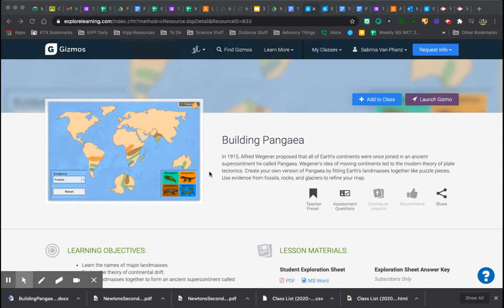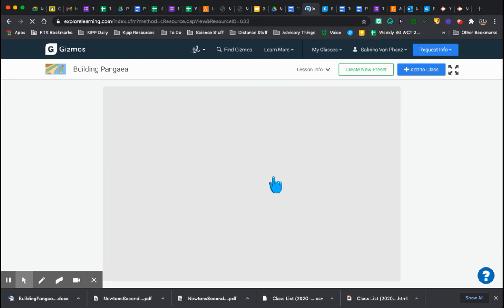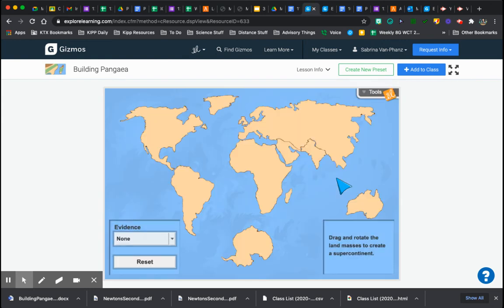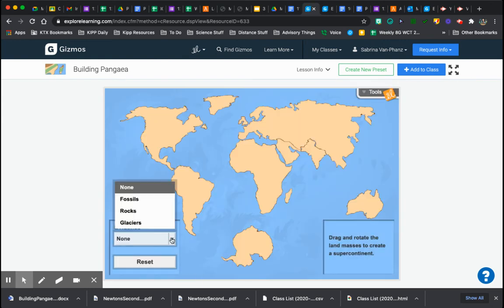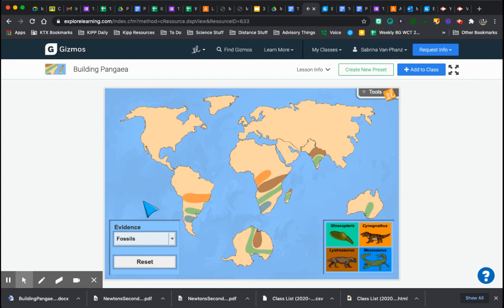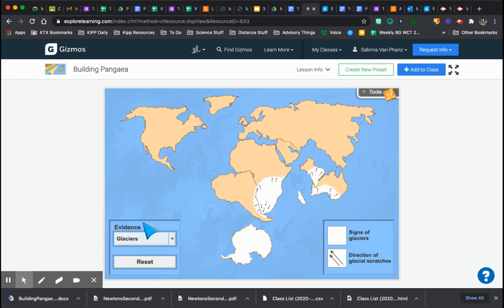Preview of Gizmo-Building Pangea